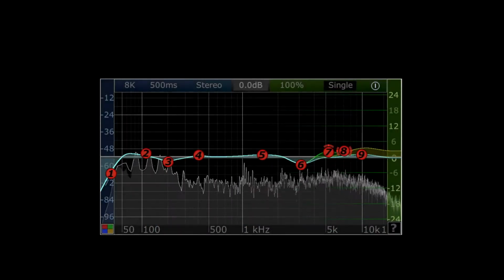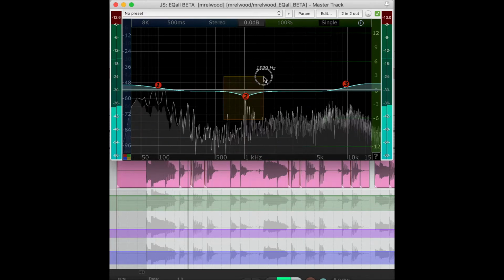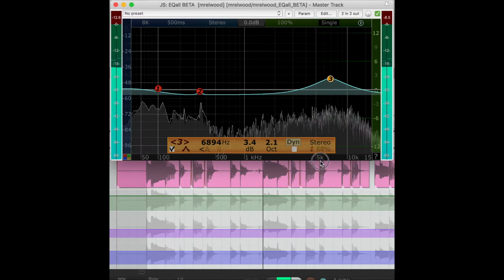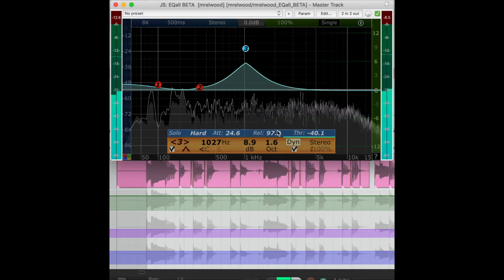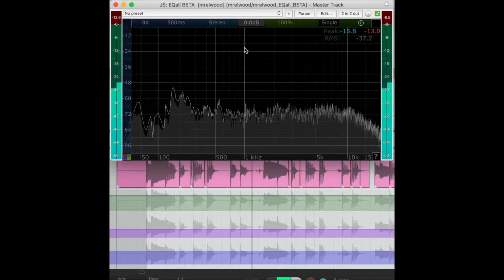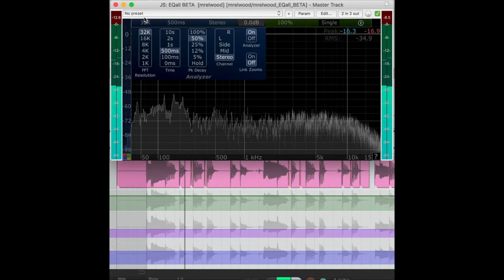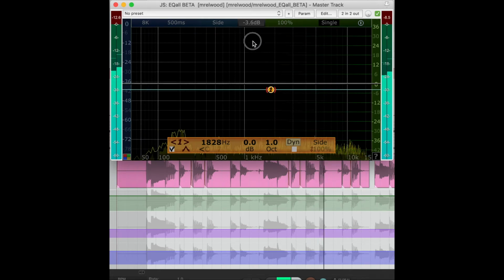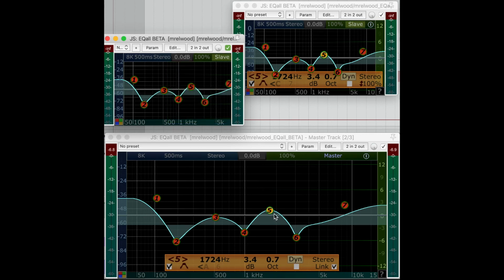EQall plugin demo, by mrelwood plugins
Showing the features of the new EQall EQ plugin, and how to quickly replace your current LinkEQ instances with EQall.